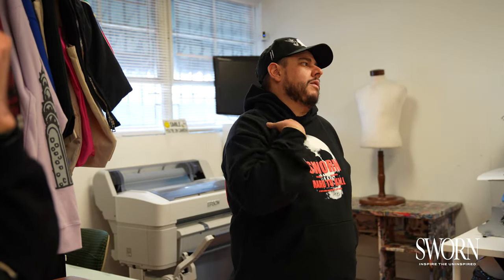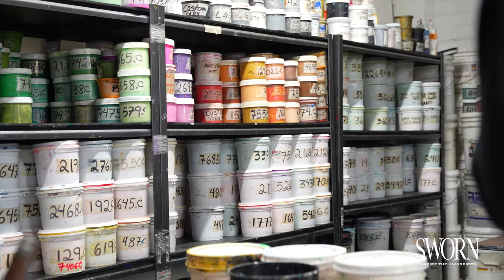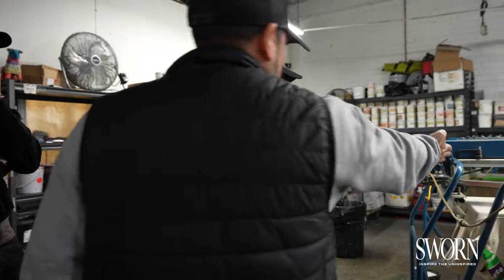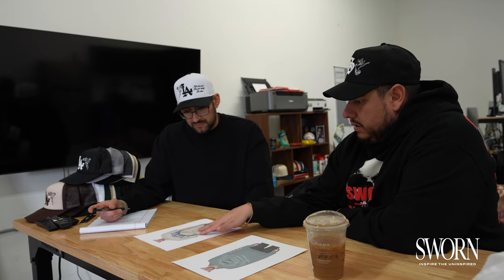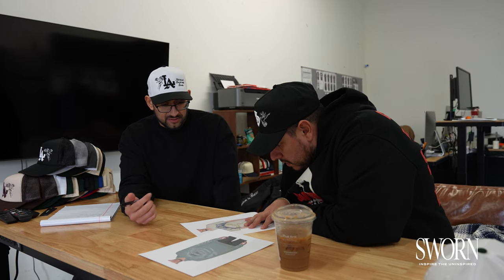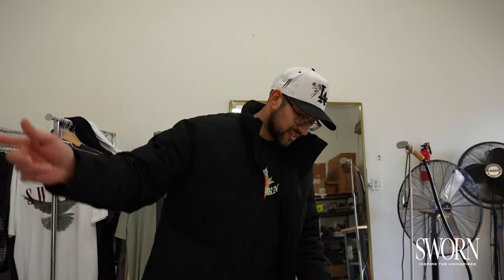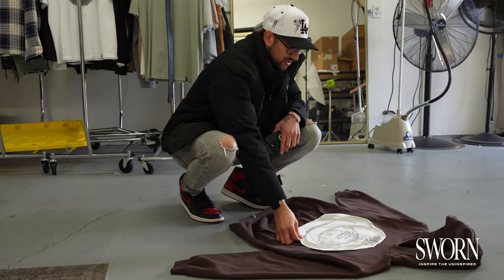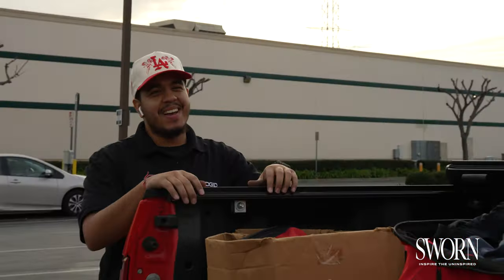Meeting With Printers - Inspire the Uninspired - Ep. 2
We drove to Downtown L.A. and linked up with a screen printer who is able to push conventional screen printing boundaries and offer us more room to experiment with. Then we sat down and reviewed potential designs to send his way to get our feet wet with larger "full front" prints. We also touched in with the team and discussed our first full week back of the year.